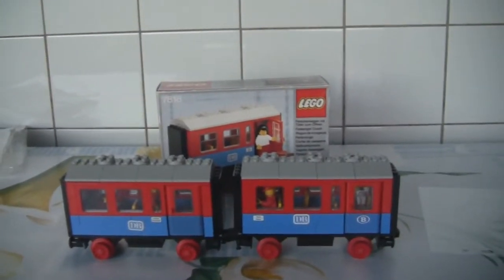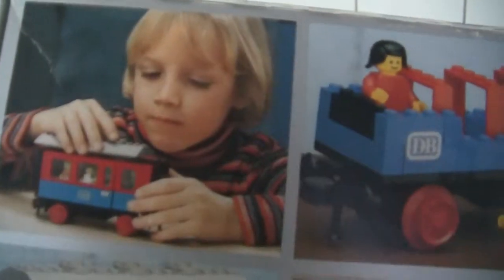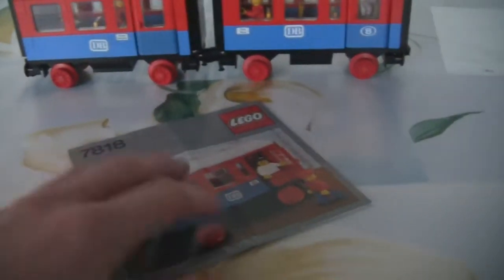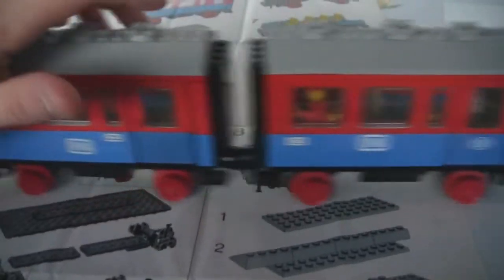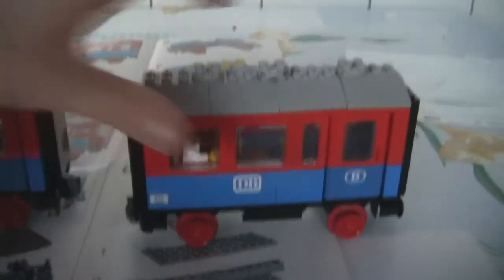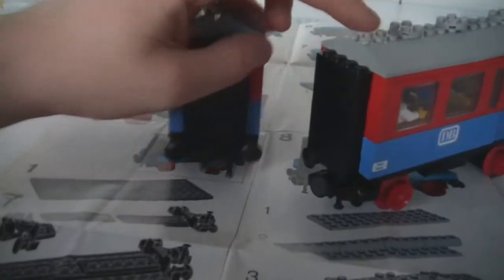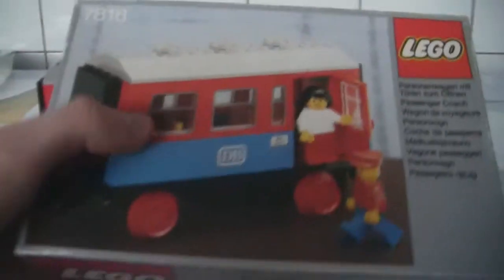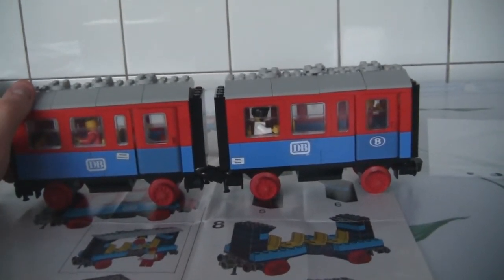Lego 7818 Passenger Carriage: Review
Hi Again, today a small review on my channel... Soon I'll livestream as I got new sets, I can also do a livehaul? Anyway, enjoy!!

- Songs:
-- Intro & outro: Modern Talking - Geronimo's Cadillac

Lego12vFan (alias Laurenz)